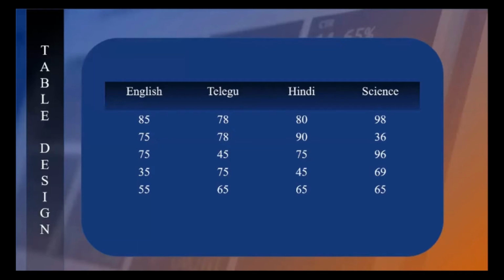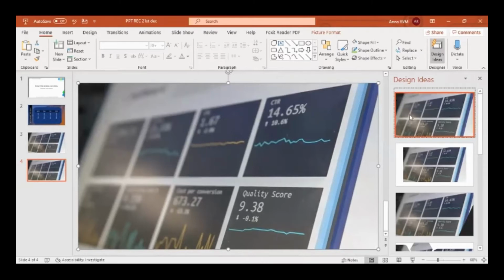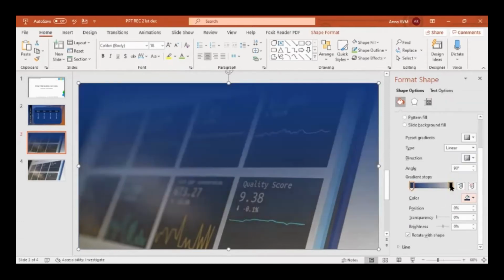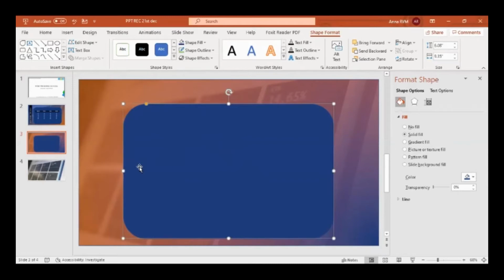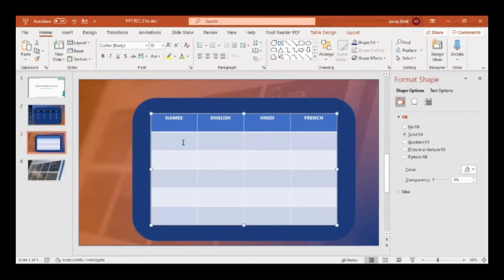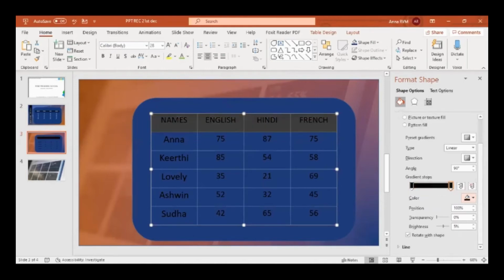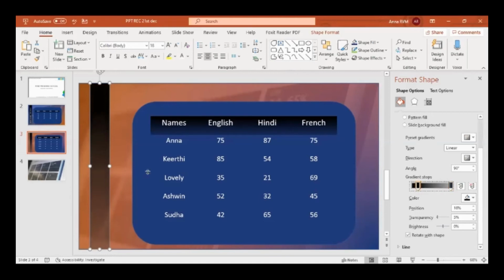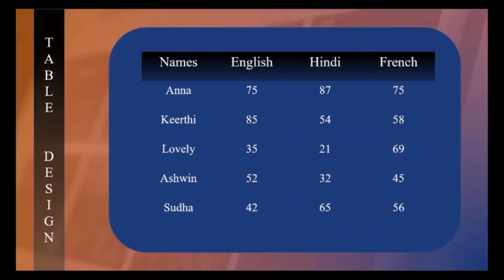Advance Table Designing In PPT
Free  PowerPoint Basic tutorial